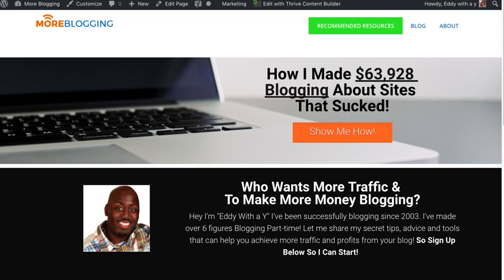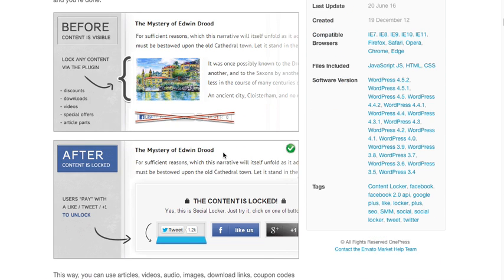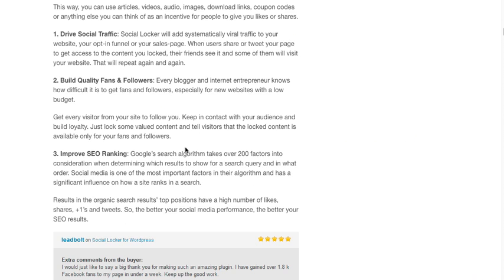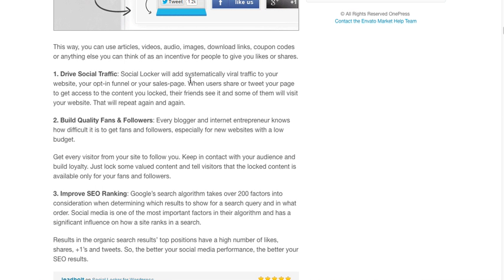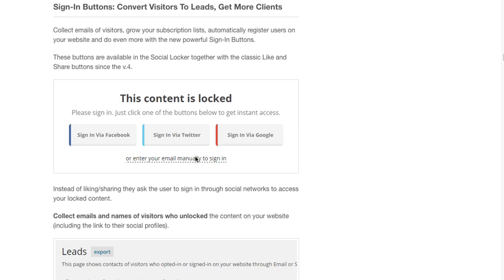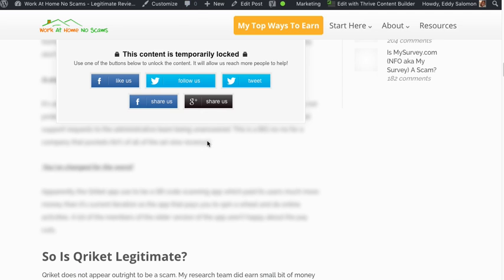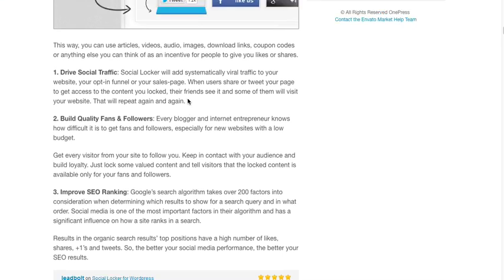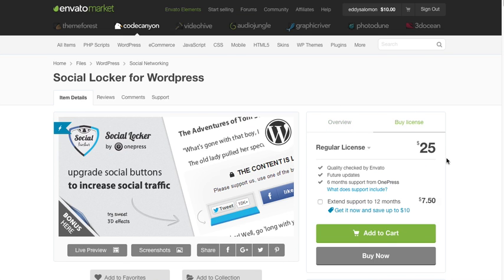Social Locker For Wordpress Plugin Review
Social Locker For Wordpress is a great content locker plugin to help you increase your traffic from social media. It also helps you build a social following quicker. So I would recommend it if you want to lock your content to get more traffic.

It does have some minor weaknesses which I discuss in the video and review. But I would still recommend it.

and get some free bonuses if you buy through my link.